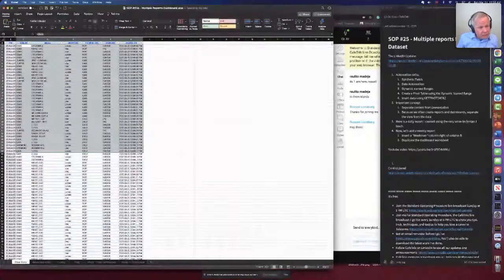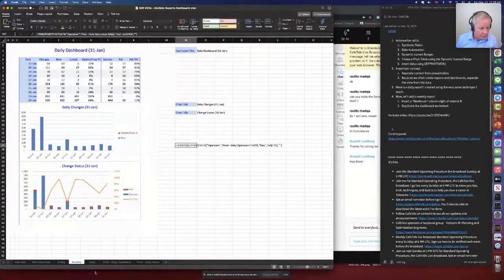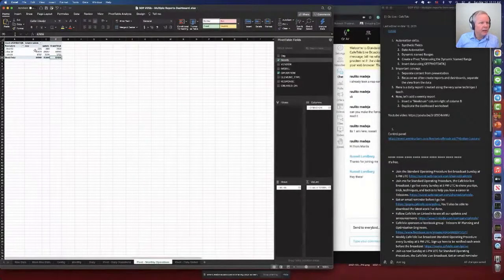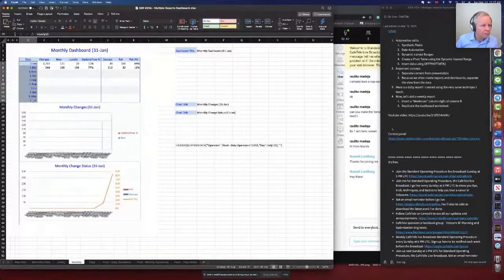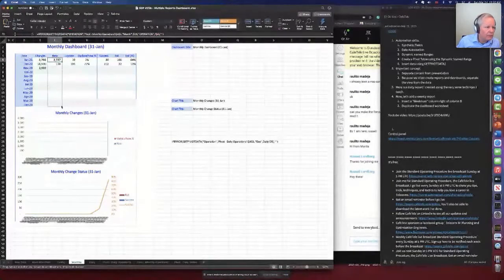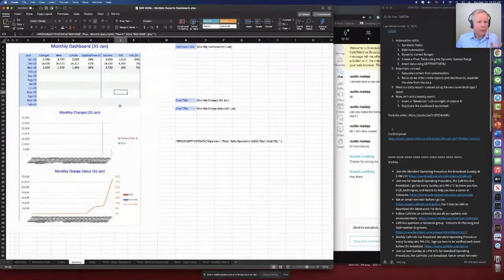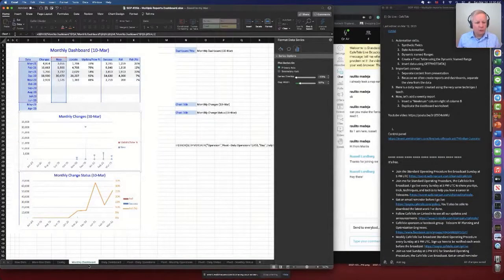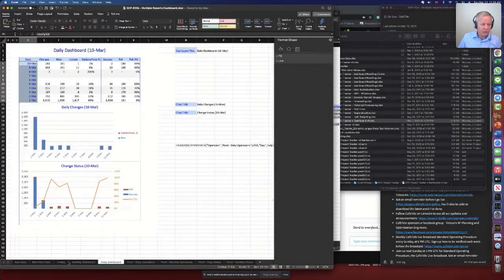SOP #25 Multiple Reports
One of the benefits of using Automation Best Practices when creating Telecom Dashboards and reports is how much time you can save.

One way is to make several different reports using the same dataset.

For example, using hourly data, it's easy to create hourly, weekly, and monthly reports.